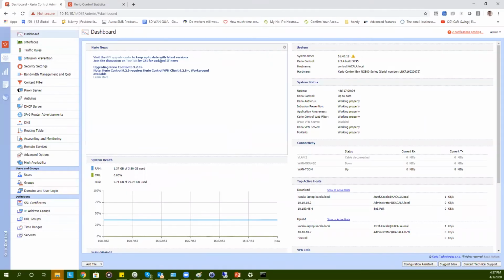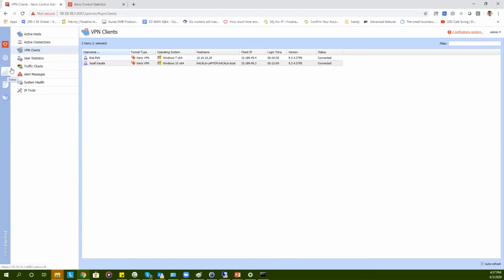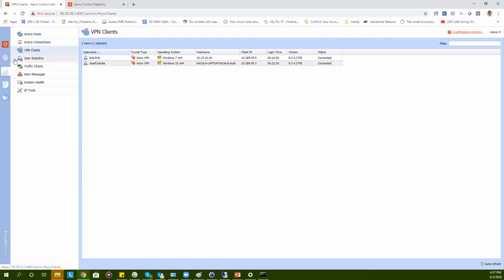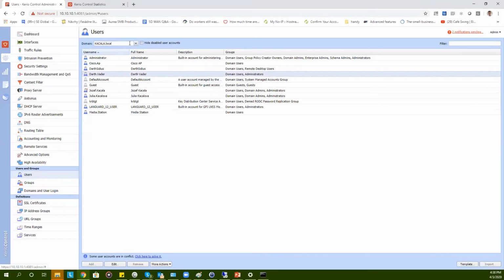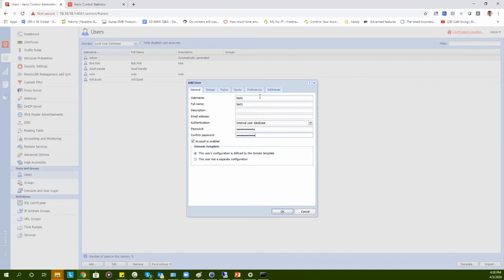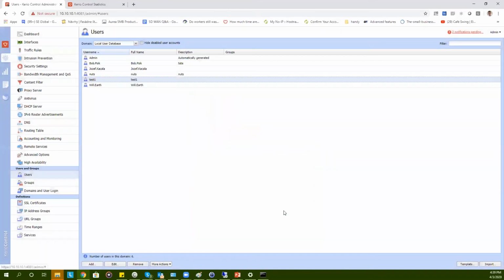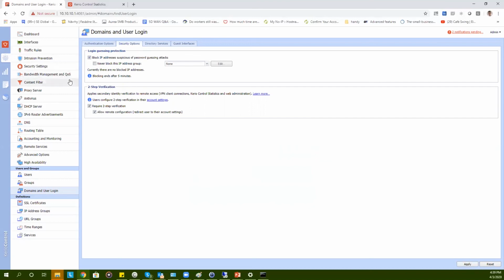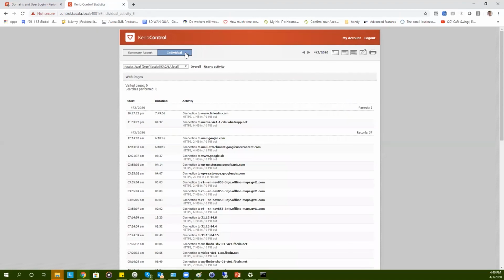Kerio Control VPN - Managing VPN users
In this video, we will show how you can manage VPN users in Kerio Control.